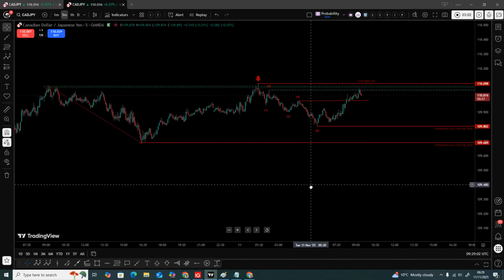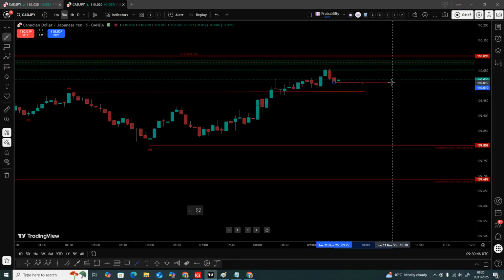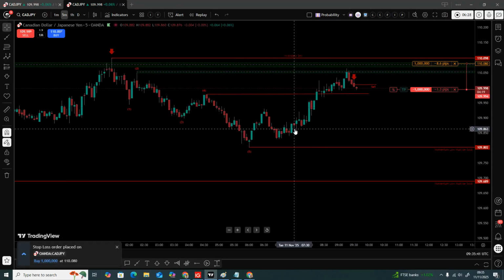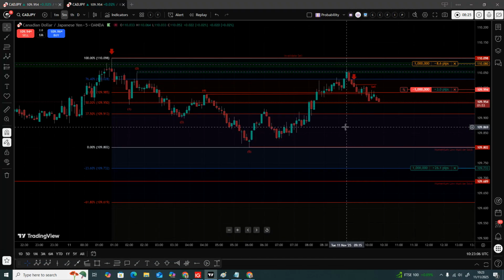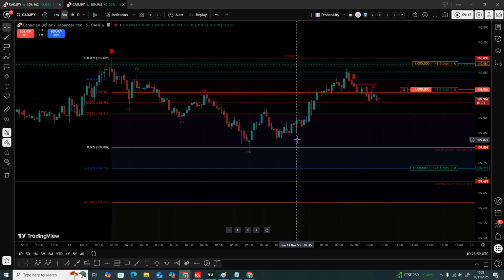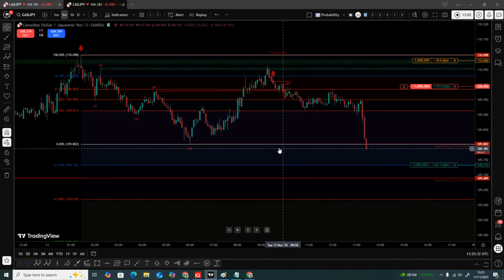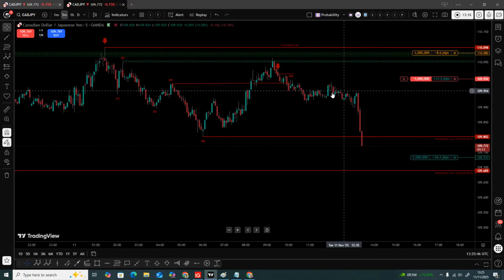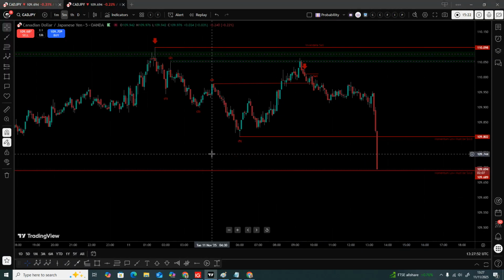CADJPY Downtrend Continuation - WavesOfSuccess Methodology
Trade Execution:
Wednesday, 11th November 2025 @ 09:35 GMT
Entry triggered after price closed below the Momentum Low bar at 110.01, confirming downtrend continuation.
Trade Management:

Entry: 110.01
Stop Loss (Invalidation): 110.08
Risk: -8.6 pips
Target: 109.73 (Fibonacci 76.4% retracement to -23.6% extension)
Risk: Reward Ratio: 3.06:1 (Risking 8.6 pips to capture 26.1 pips)

Result:
Target achieved at 13:28 GMT after New York session open. ✅
The Psychological Edge - How to Behave While in Trade
This is MORE important than technical analysis. Master these five fundamental truths:
1️⃣ Anything can happen in the market
2️⃣ Every moment is unique
3️⃣ An edge is just an indication of higher probability
4️⃣ There will be random distribution between wins and losses
5️⃣ I don't need to know what happens next
The key: Follow your mechanical rules, manage your risk, and let probability work in your favour over time.
This is mechanical trading. This is the WavesOfSuccess methodology.
If you found this valuable:
👍 Hit the boost button
👤 Follow for more trade breakdowns and education